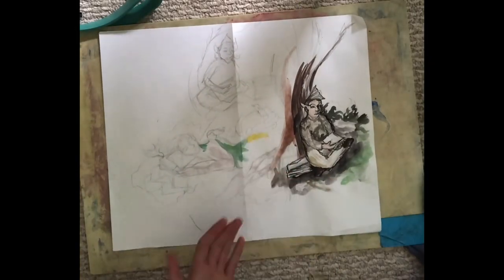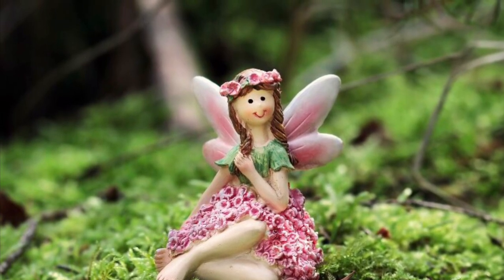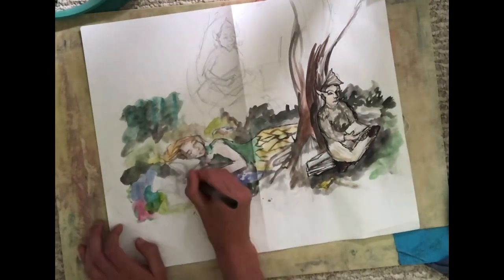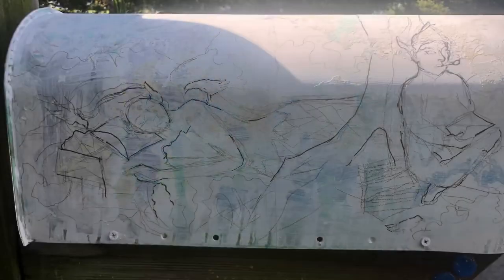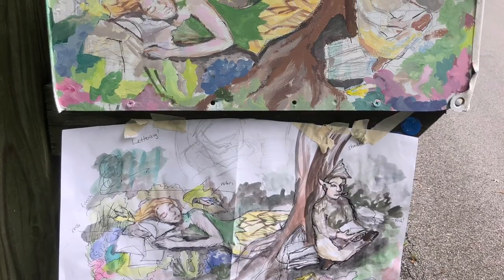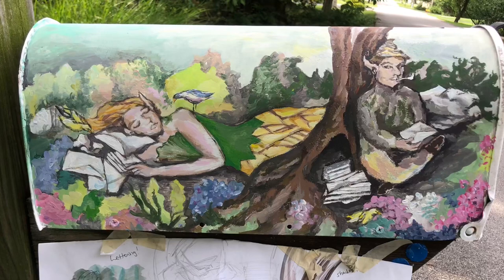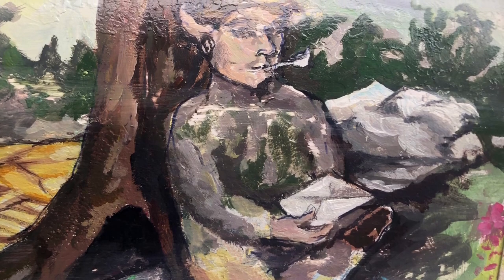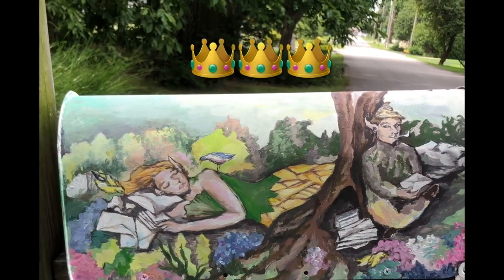Revamping my Grimy Mailbox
Watch me take on a project compelled by sheer boredom. It made me happy and I hope it does the same for you.👑